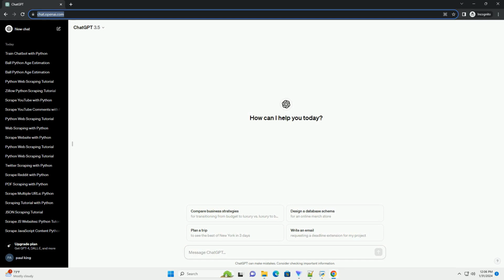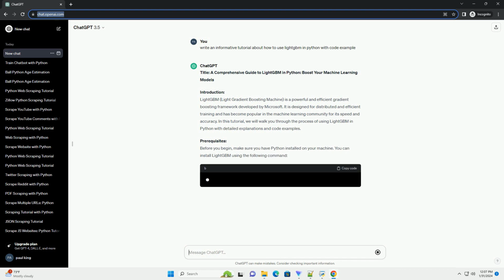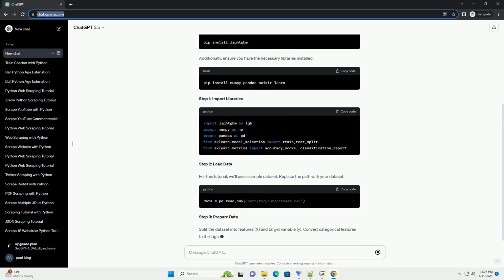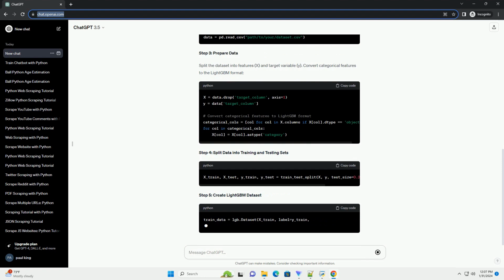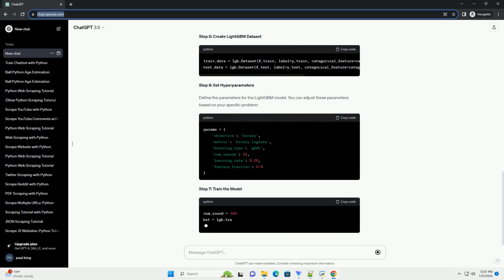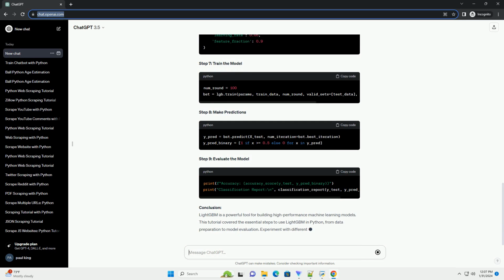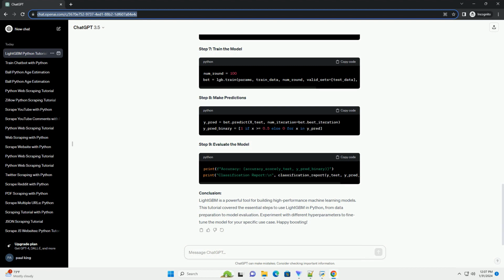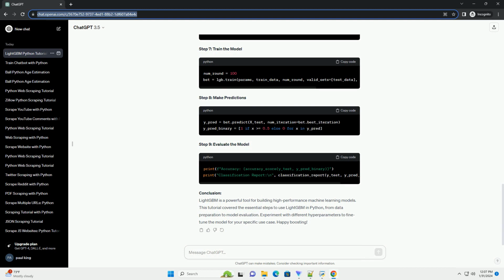how to use lightgbm in python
Title: A Comprehensive Guide to LightGBM in Python: Boost Your Machine Learning Models
Introduction:
LightGBM (Light Gradient Boosting Machine) is a powerful and efficient gradient boosting framework developed by Microsoft. It is designed for distributed and efficient training and has become popular in the machine learning community for its speed and accuracy. In this tutorial, we will walk you through the process of using LightGBM in Python with detailed explanations and code examples.
Prerequisites:
Before you begin, make sure you have Python installed on your machine. You can install LightGBM using the following command:
Additionally, ensure you have the necessary libraries installed:
Step 1: Import Libraries
Step 2: Load Data
For this tutorial, we'll use a sample dataset. Replace the path with your dataset:
Step 3: Prepare Data
Split the dataset into features (X) and target variable (y). Convert categorical features to the LightGBM format:
Step 4: Split Data into Training and Testing Sets
Step 5: Create LightGBM Dataset
Step 6: Set Hyperparameters
Define the parameters for the LightGBM model. You can adjust these parameters based on your specific problem:
Step 7: Train the Model
Step 8: Make Predictions
Step 9: Evaluate the Model
Conclusion:
LightGBM is a powerful tool for building high-performance machine learning models. This tutorial covered the essential steps to use LightGBM in Python, from data preparation to model evaluation. Experiment with different hyperparameters to fine-tune the model for your specific use case. Happy boosting!
ChatGPT